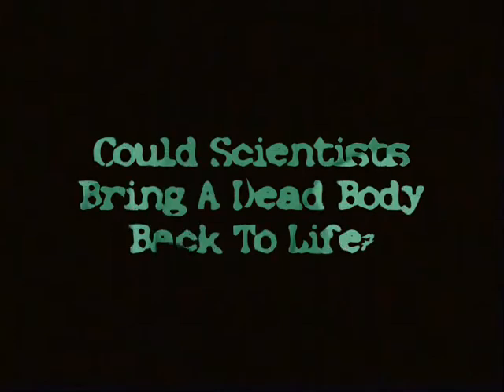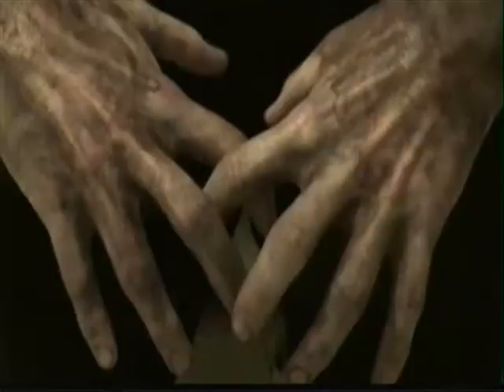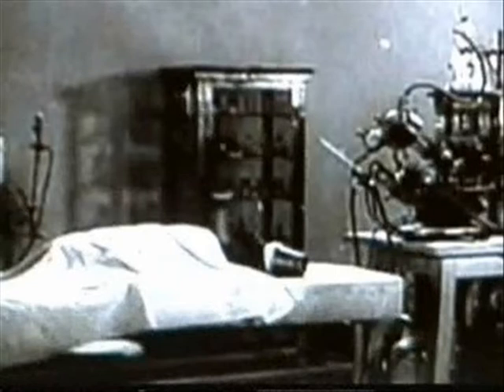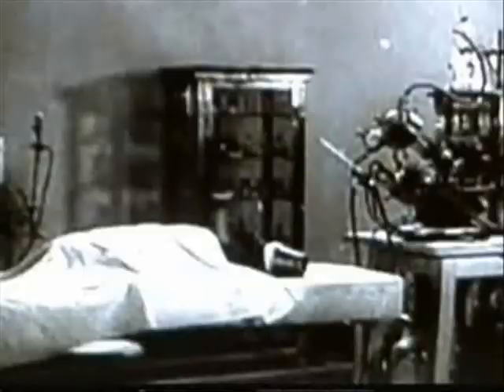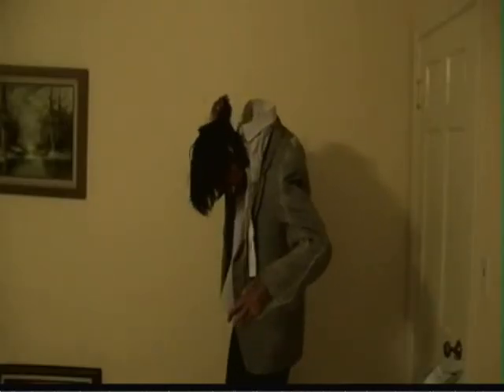!!!HEADLESS ZOMBIE TRICK!!!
!!!HEADLESS ZOMBIE COSTUME!!! (Cryogenics Freezing And Russian Zombie Dog) SCIENCE EXPERIMENT

Crazy Chris is checking out zombies this week and shows you how to make a headless zombie costume to fool your friends!

Objective: To understand zombies and cryonics.

Materials Needed:
 ~ Face Paint
 ~ Fake Blood
 ~ Dress Clothes
 ~ Towel
 ~ Spooky Decorations (optional)

Step 1) Mix brown and black face paint and cover your face and hands with it. Use toilete paper to clear off caked on makeup. Add fake blood to your face and hands rubbing it around and let this dry.

Step 2)
Girls: Get a dress with a neck, cut a slit in the chest of the dress and poke your head through. Now place the towel over your neck and inside the top of the dress.

Guys: Get an dress shirt  that's bigger then you are. (Such as your parents shirt or a big and tall shirt) Place the towel over you neck and pull the collar above the towel and button  the top 2 buttons.

Step 3) Scare your friends and see if they can figure out how this amazing trick was accomplished.

HOW DOES IT WORK:
Zombies are any dead body that has been reanimated and brought back to life. Zombies got thier popularity when eruopean and north american explores returned from africa and told  stories of witch doctors bringing people back to life. Although what these explorers realy saw was people who had a toxin in thier body such as the puffer fish toxin which slows the heart and lungs way down and paralizes the body making people appear dead even though they really are alive. You might think that you could come back as an ice zombie, by freezing your body with cryonics and waiting for future generations to reanimate you. How-ever this doesnt work, because when a cell freezes the lliquid in the cell turns to crystals and punctures the cells membrane. When you thaw these cells out and the crystals melt, the liquid drains from the cells and the cells die. Scientists in pitsberg Penn. have been able to drain dogs of all thier blood, stoping heart, lung and brain activity all together and then replace the dogs blood with a saline solution. They cooled these dogs bodies down to 5 degrees celecius for 4 hours and then they returned the blood to the dogs, shocked their hearts, reanimating heart, lung and brain activity. Althoguh a doctor will tell you those dogs were dead, doctors are not scientists. Scientists would say those dogs were never dead to begin with, because there was still cellular activity. Scientists woudl say the dogs were in suspended animation. Studing suspended animation on dogs is important to scientists so we can help keep human trama victums alives. There is no way to bring a dead body back to life once full cellular activity has stopped.

"cryonics" "cryonics death in the deep freeze" "cryonics process" "cryonics docmentary" "cryonics frozen hope" "cryonics institute" "cryonics avtechno" "cryonics slayer" "cryonics rin" "cryonics body" "cryonics speech" "cryogenics" "cryogenics documentary" "cryogenic slumber party" "cryogenics freezing" "cryogenics human" "cryogenics process" "cryogenics people" "cryogenics lab" "cryogenics speech"